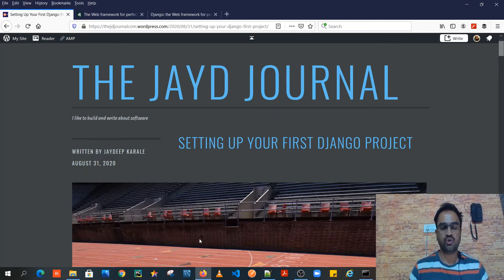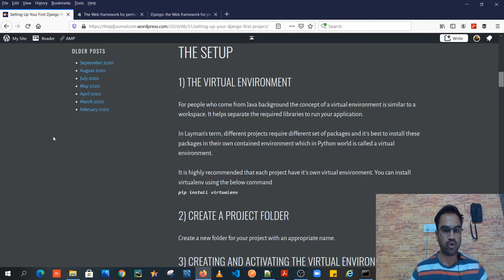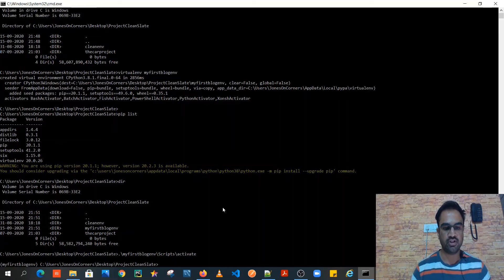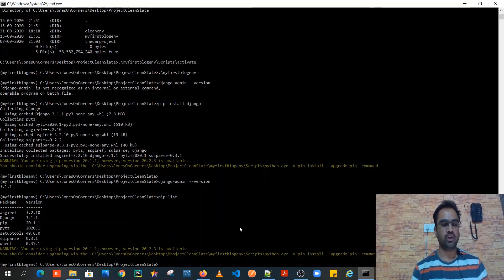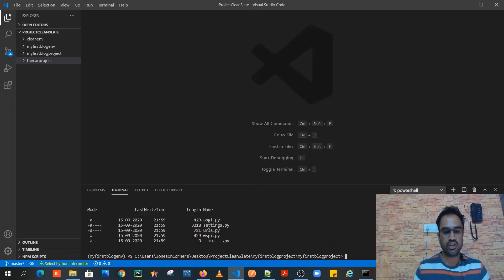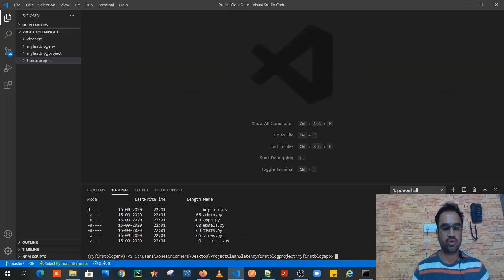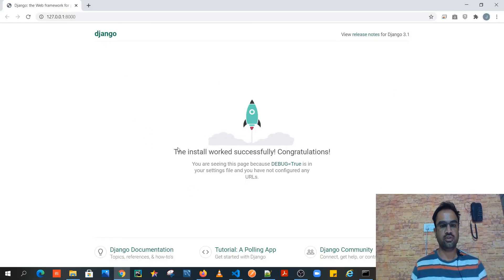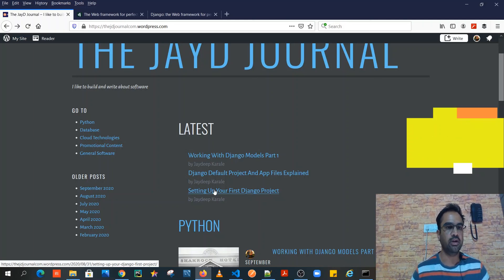SETTING UP YOUR FIRST DJANGO PROJECT FROM SCRATCH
Django is a python based web application development framework. Looking to learn Django but not sure how to start ? This video is the exact thing you need. It helps you to understand the basics of Django, Virtual Environment, Django Project, Django Apps. Topics Covered
1) How to create virtual environment in Python
2) How to install Django
3) How to check Django installation
4) How to check install python packages with pip
5) Django Project vs Apps
6) How to run django project
7) How to view running django application in the web browser such as chrome, firefox or internet explorer.
8) Files available within django project
9) Working with django in visual studio code
10) Visual studio code terminal shortcuts
11) Creating django app from visual studio code.

Django Tutorial